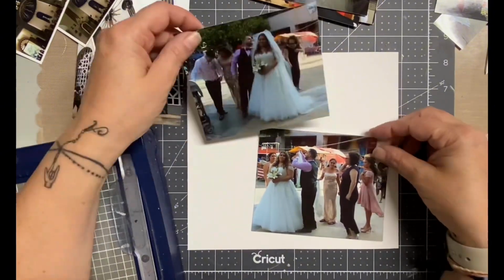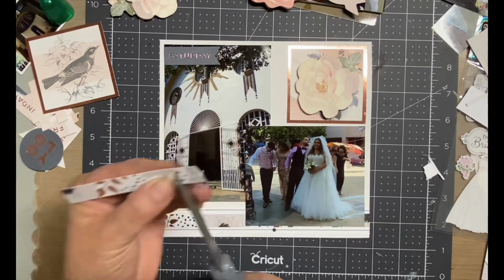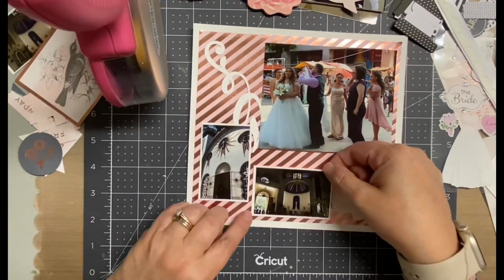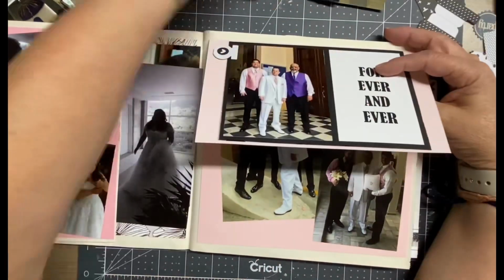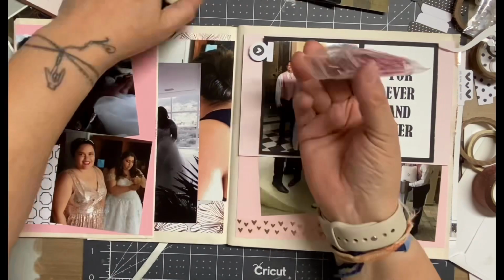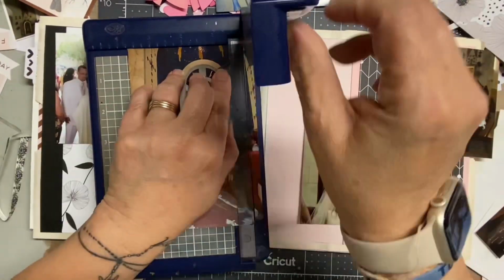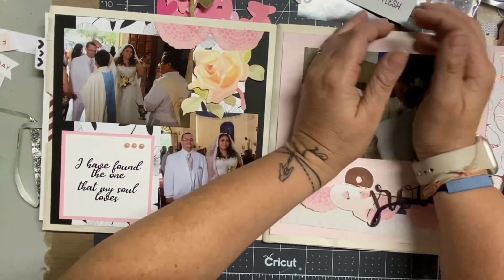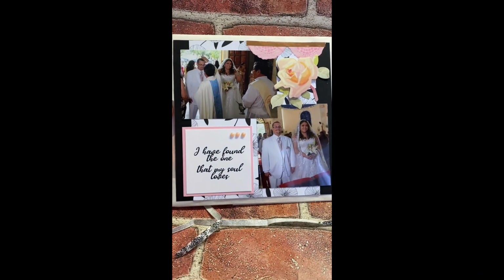Creative Chaos in TN Hop; Paperbag Album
I’m participating in a 500 subscribers celebration for Creative Chaos in TN YouTube hop and we are to use flowers and bling. I decided to continue an older paper bag album I never completed of my son’s wedding.

Be sure to check out my blog post and to hop along to the other participants!

Simera: ScrappySimi on IG